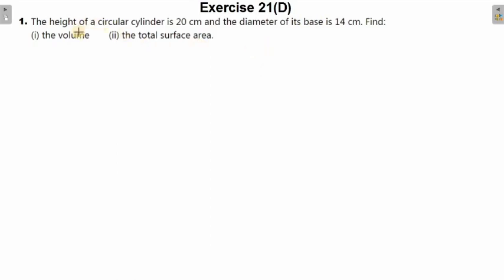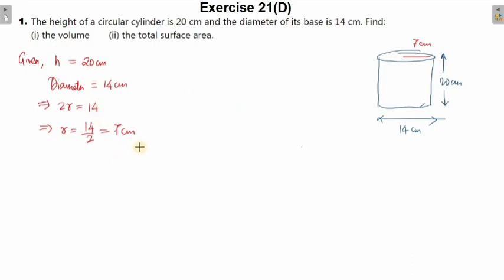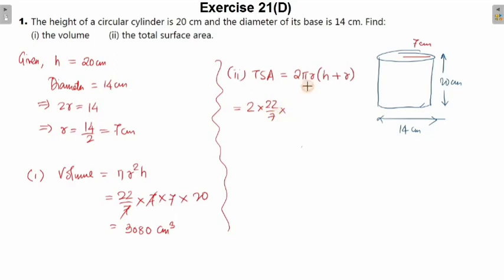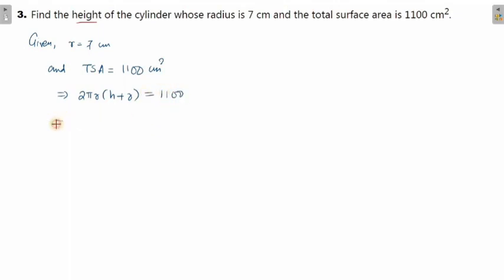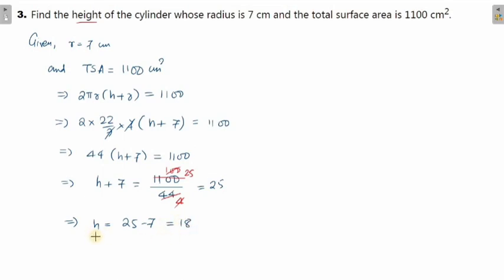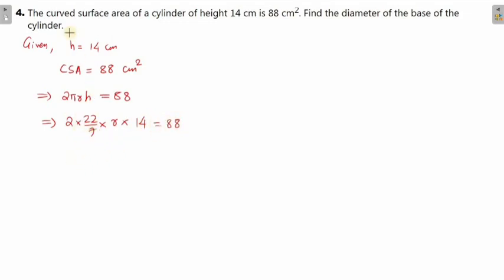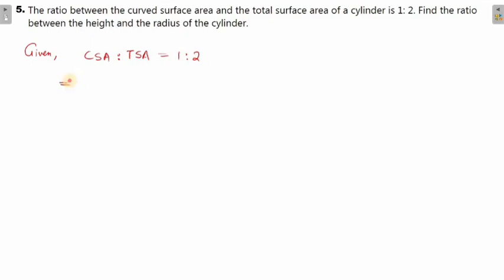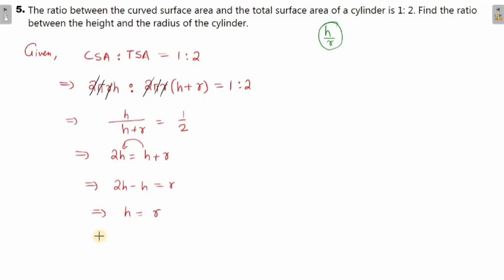Class 8 ICSE Surface Area, Volume and Capacity |Part 9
Exercise 21(D)